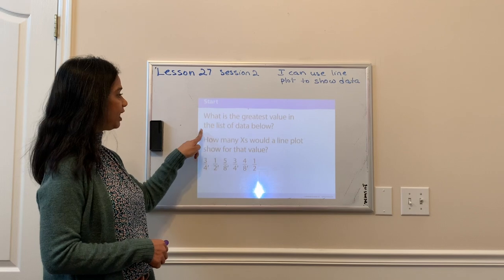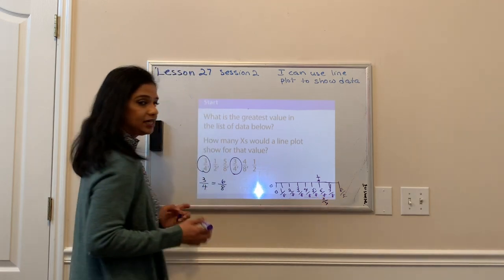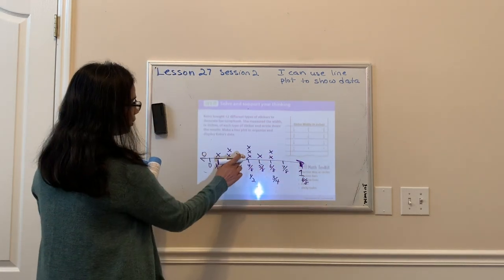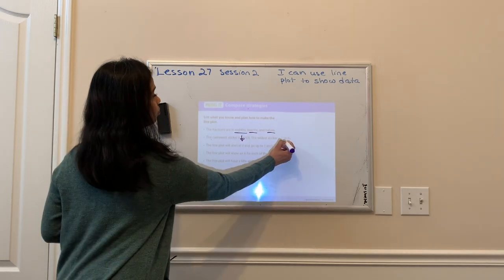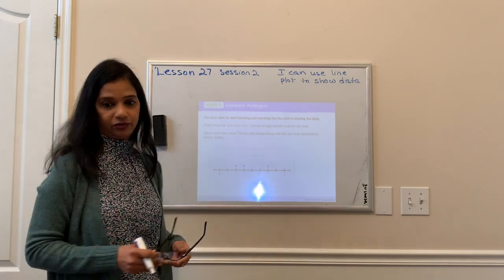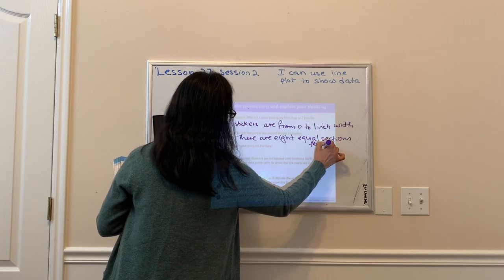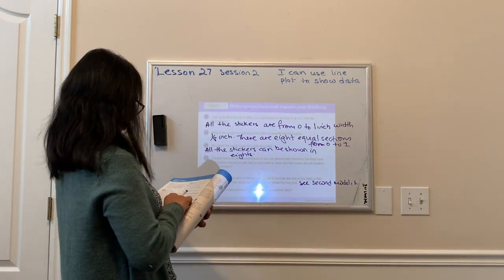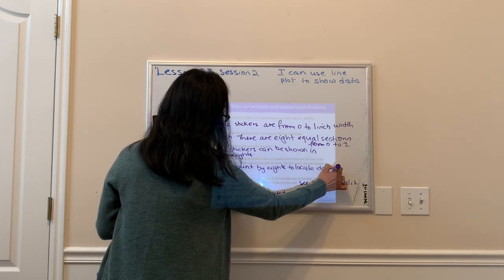Lesson 27 Session 2 (Part 1)